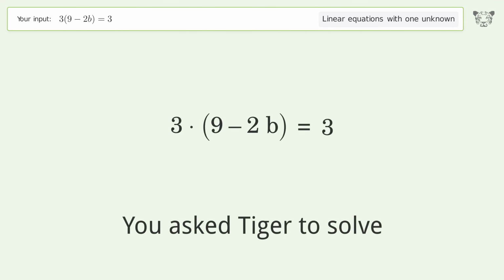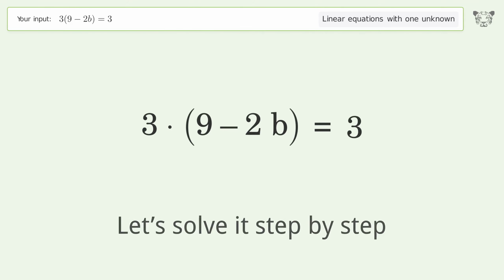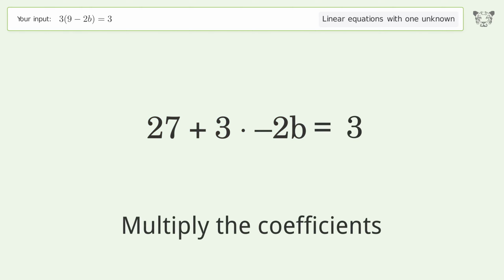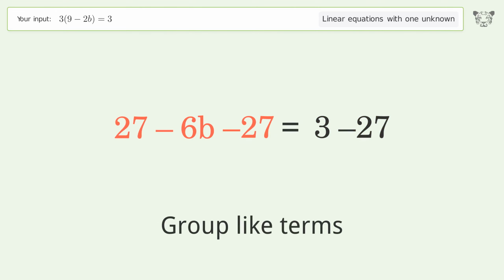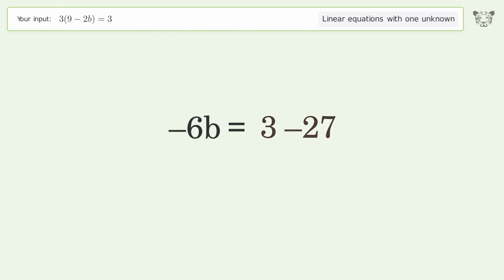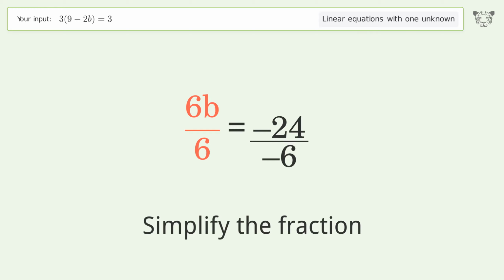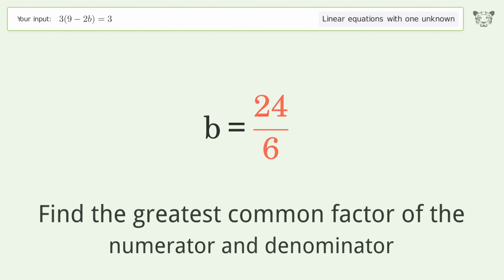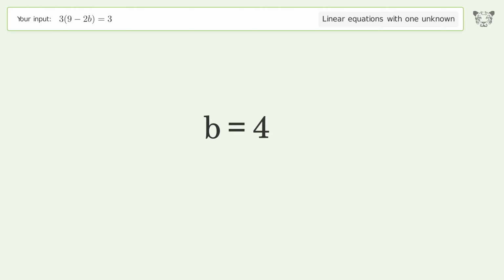Solve 3(9-2b)=3: Linear Equation Video Solution | Tiger Algebra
Struggling with 3(9-2b)=3? Watch our step-by-step video on Tiger Algebra to master this linear equation effortlessly. Also check out for more tips and tricks for dealing with linear equations with one unknown